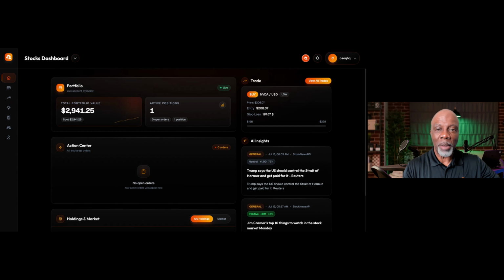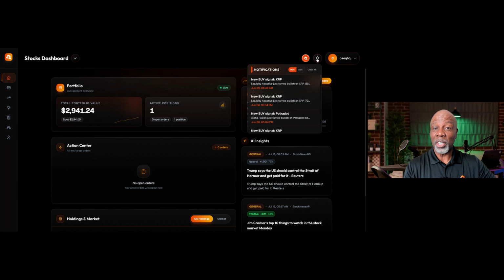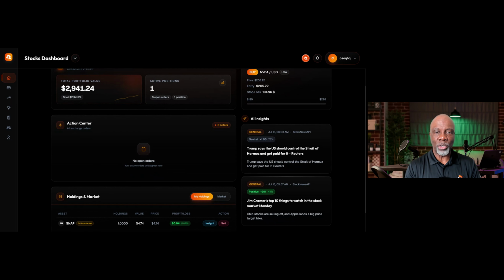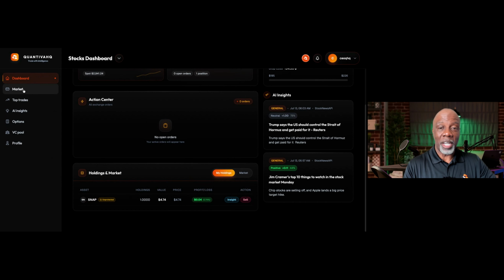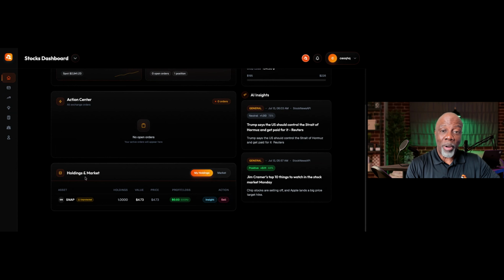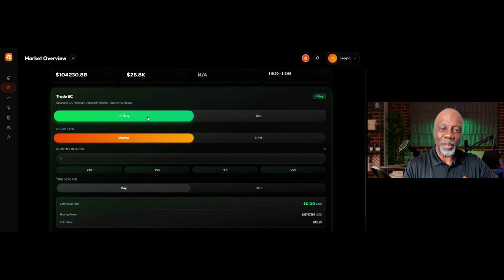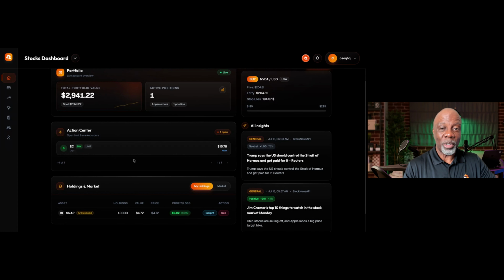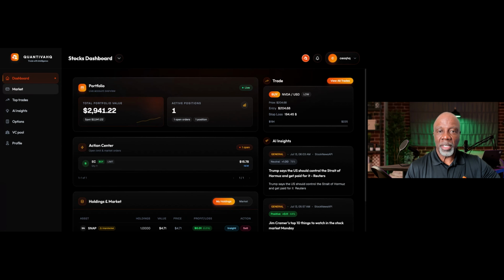A Handbook for Trading - QuantivaHQ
Inside the Quantiva HQ Dashboard: How to Find Your Trading Edge 📊⚡

In this video, Quantiva HQ CEO George Wrightster takes you behind the scenes for a full walkthrough of our newly upgraded trading dashboard. Whether you are trading stocks, options, or crypto, this guide shows you exactly how to navigate the platform to maximize your market opportunities.

We’ve completely transformed our infrastructure to bring you institutional-grade tools driven directly by user feedback.

What you’ll learn in this video:

Navigating 850+ Live Signals: How to scan our massively expanded volume of high-quality trade signals instantly.

The New Risk Level Feature: A step-by-step look at how to filter your view between Low Risk (highest confidence), High Risk (high potential), or both at the same time.

Smart Sorting: How the dashboard automatically ranks the strongest opportunities at the very top of your feed so you never miss a beat.

Strategy Breakdowns: Where to track specific index performances, including the S&P 500, Nasdaq Growth, NYSE, and specialized Russell small-caps.

The market moves fast—our live-verified scoring system is engineered to help you move faster. Watch the full breakdown to optimize your setup today!

🚀 Ready to claim your edge? Sign up or log in to Quantiva HQ now: